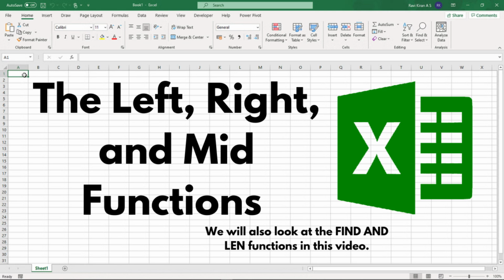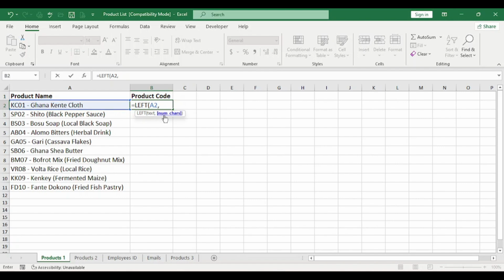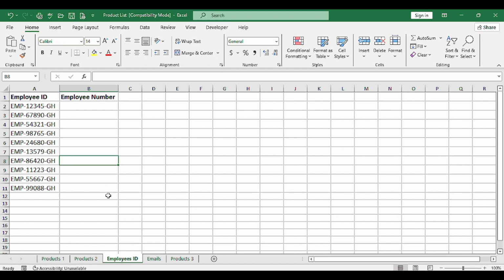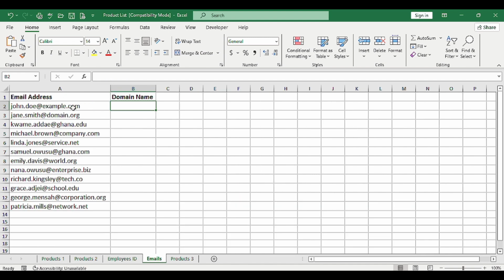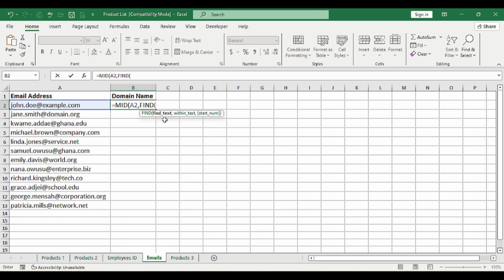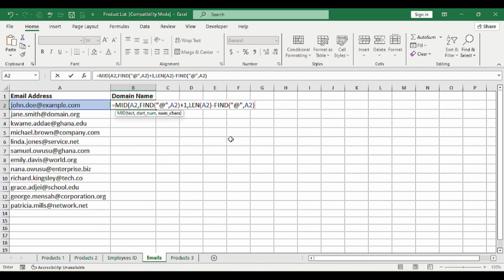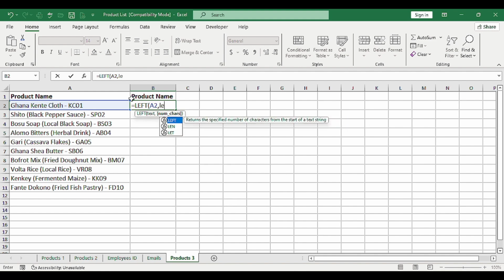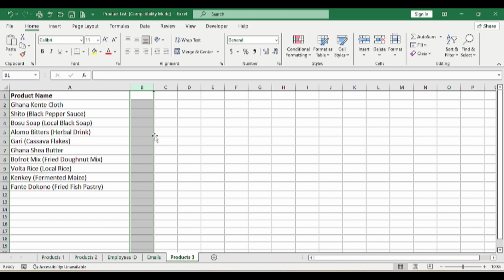How to Extract Text in Excel Using LEFT, RIGHT, and MID Functions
In this video, I'll show you how to extract text in Excel using the LEFT, RIGHT, and MID functions. Whether you're pulling names, product codes, or domain names from email addresses, these functions will help you automate text extraction with ease. Perfect for anyone looking to boost their Excel skills and increase productivity!